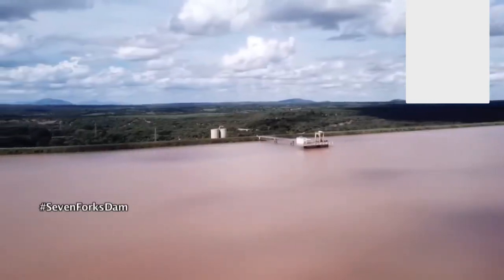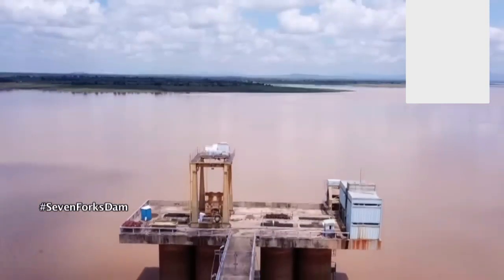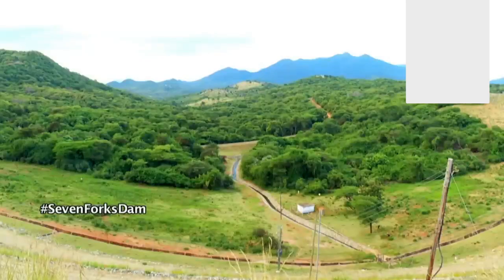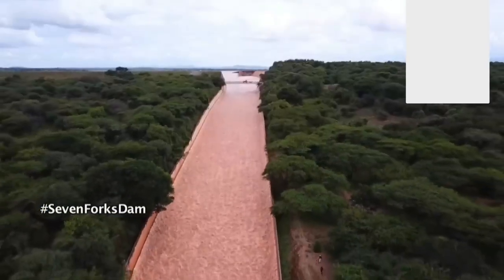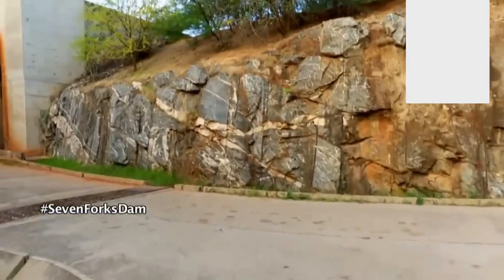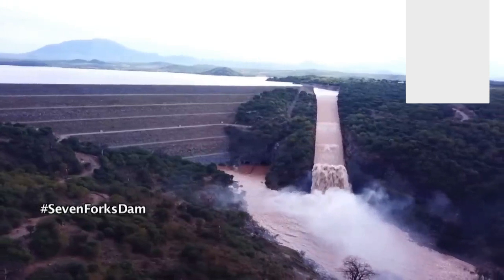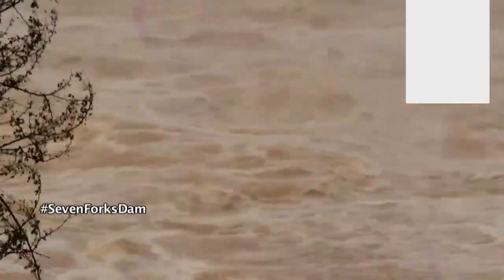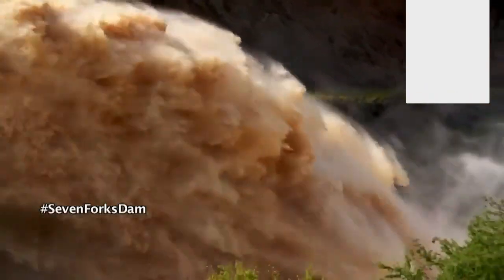5 1 Multipurpose River Projects in Kenya: Seven Fox Scheme 1